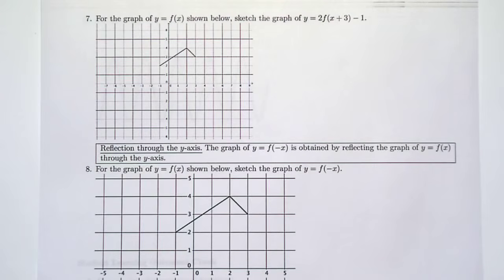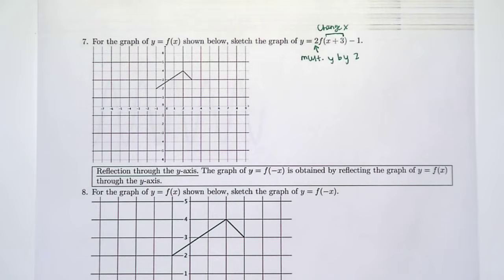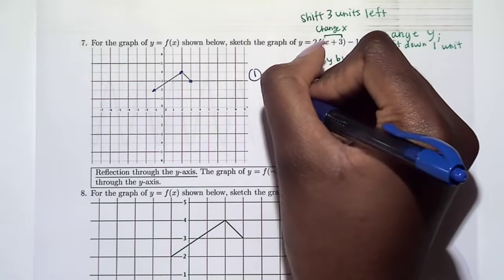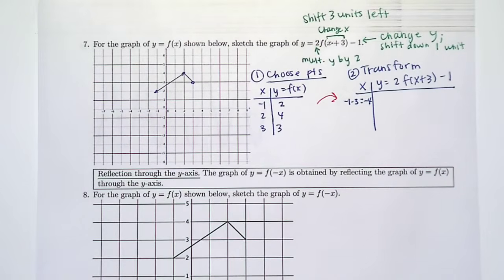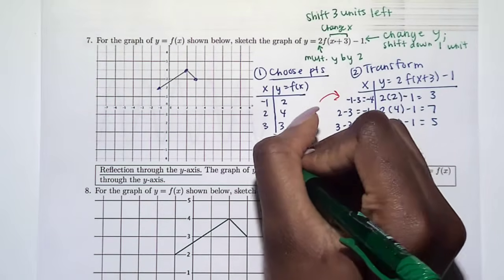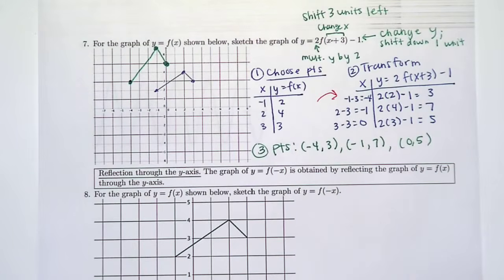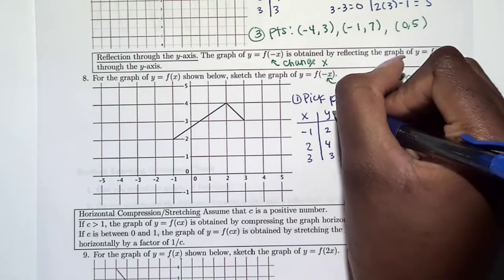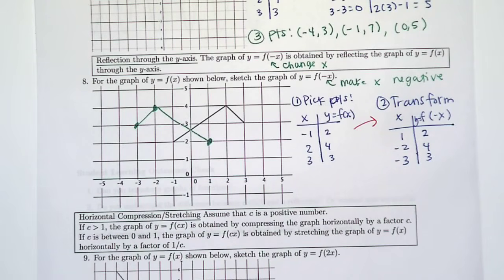1.6 part 2 Transformation of Graphs Day 2